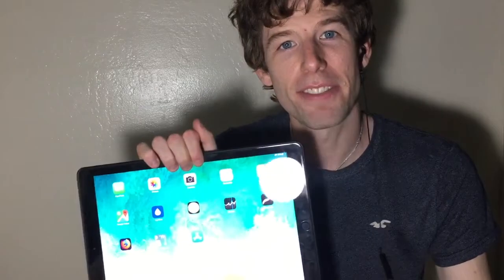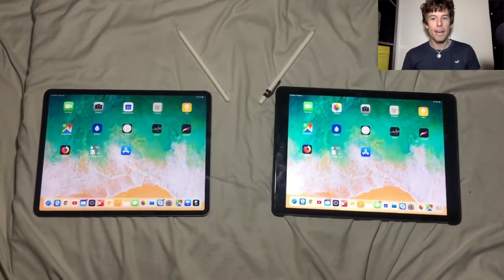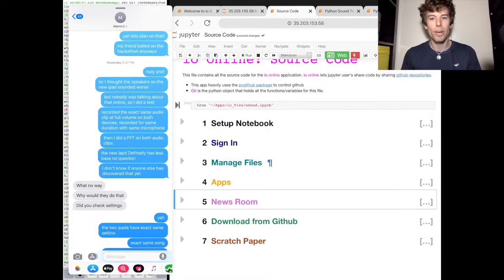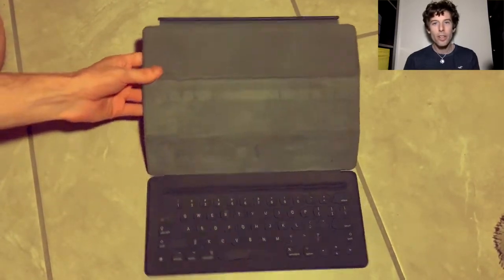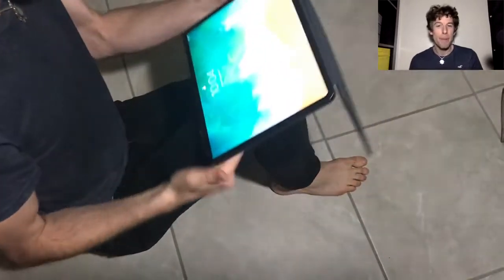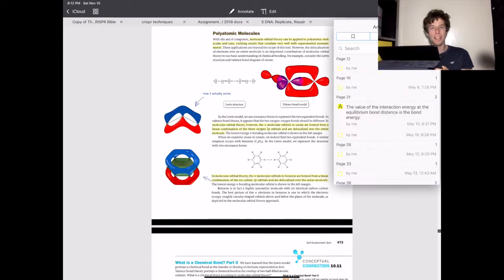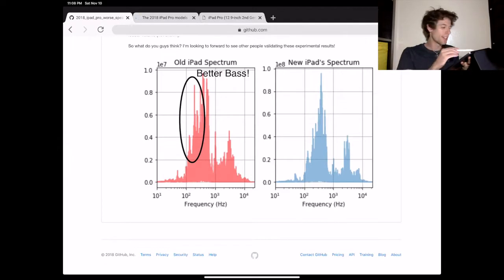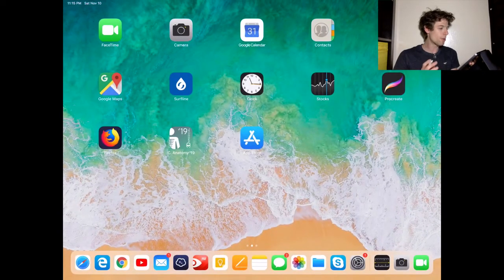iPad Pro 12.9 Review, School, Work, Coding My Computer Replacement 😍😍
Apple iPad Pro (12.9-inch, Wi-Fi, 256GB)
ipad pro 12.9 for college logitech create kb f/ipad pro 12.9 ipad pro 12.9-inch wi-fi logitech slim combo case f. ipad pro 12.9 ipad pro 12.9 wi-fi ipad pro 12.9 generations ipad pro 12.9 gen 3